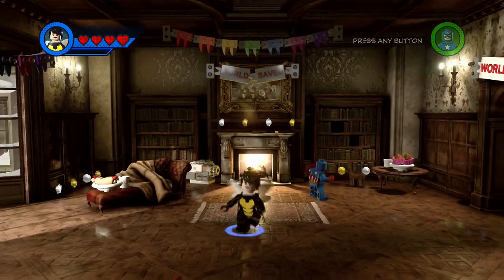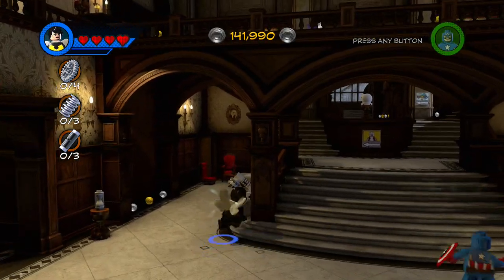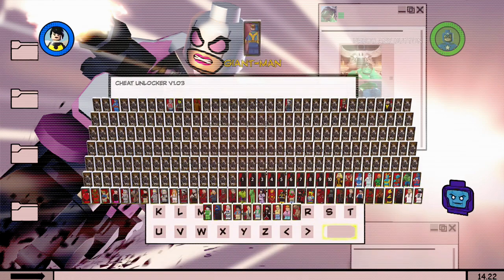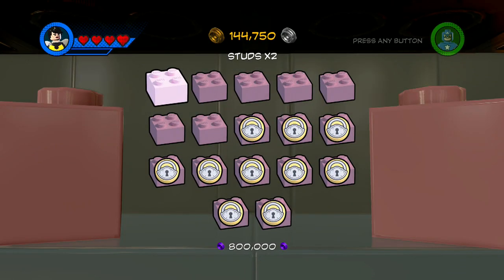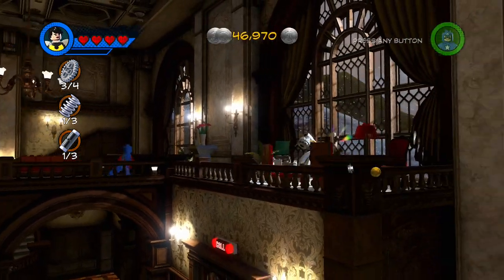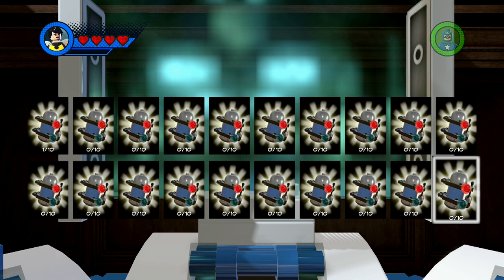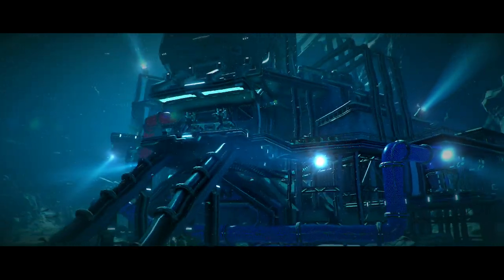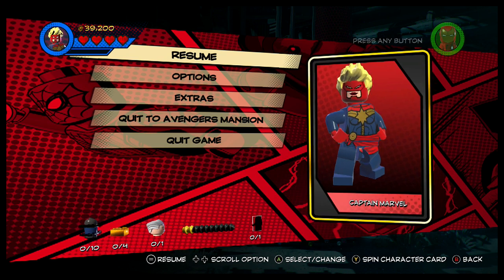Lego Marvel Superheroes 2 #2 - Possesed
Google+ - Yes
Tumbler - NO
Pineterest - NEVER
Blogger - YES

Panzoid
used to make our intro and thumbnails